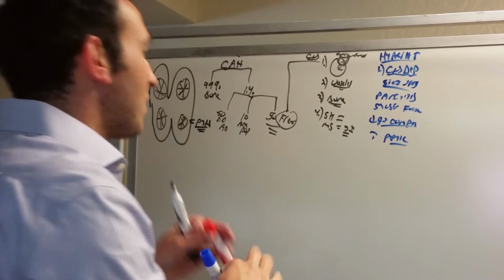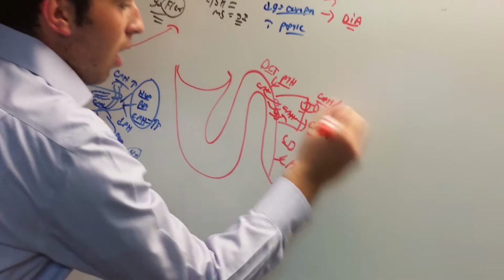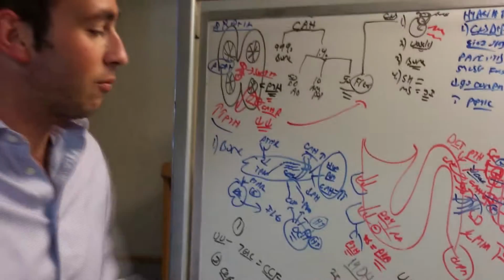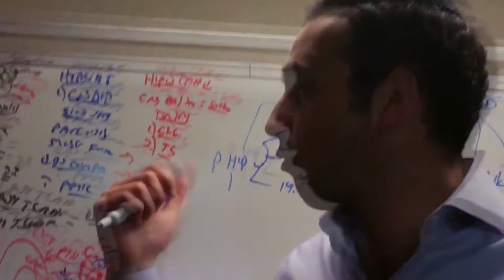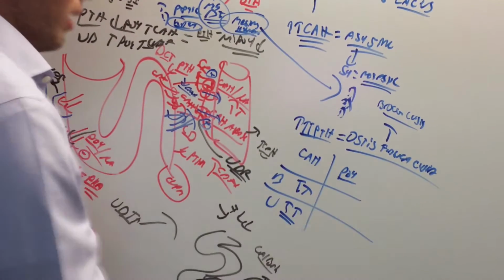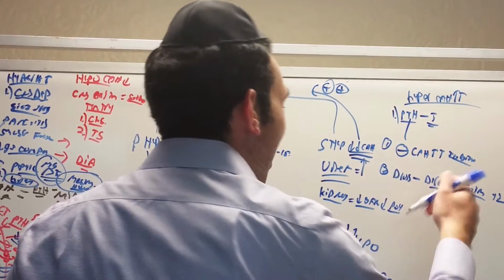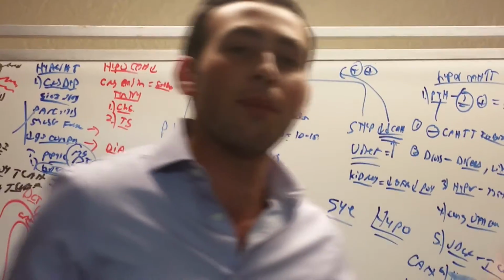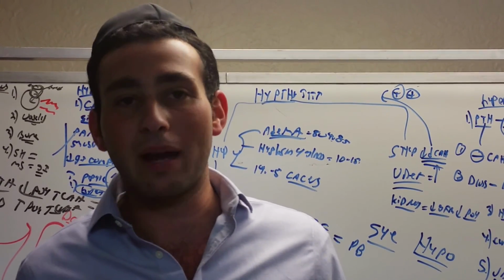saul kassin usmle step 1 2 3 review endocrinology part 4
great ! for medical students dental students nurses doctors PA honestly great for any one who really wants to truly understand the medical sciences